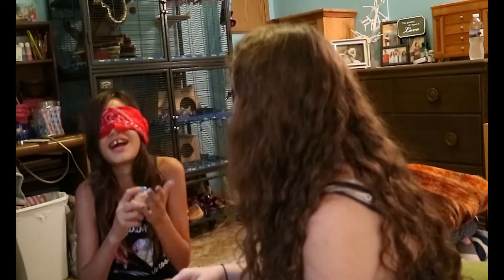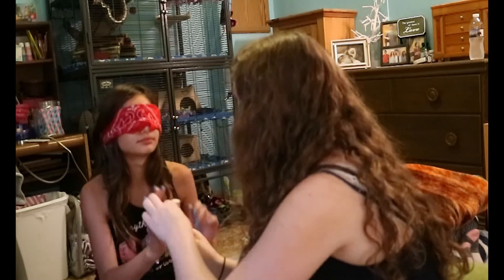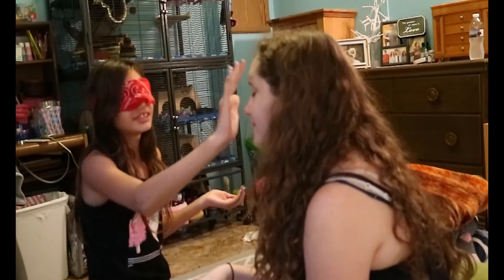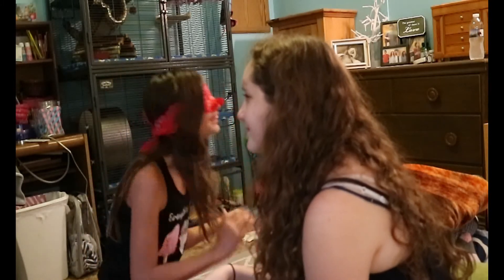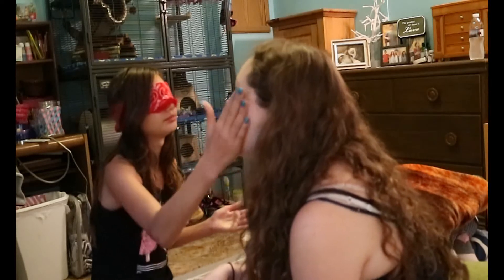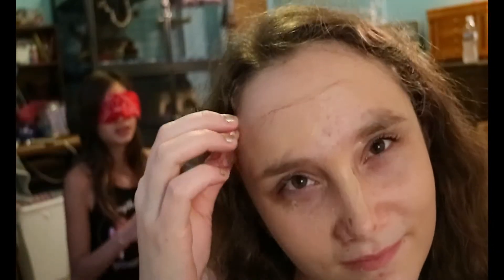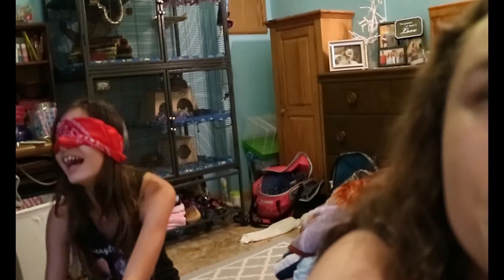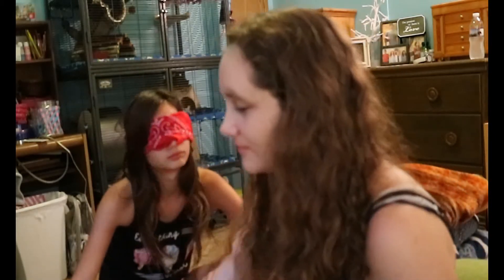Blindfold Make-Up Challenge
Today we had fun filming this challenge. Let us know down below who won ;)